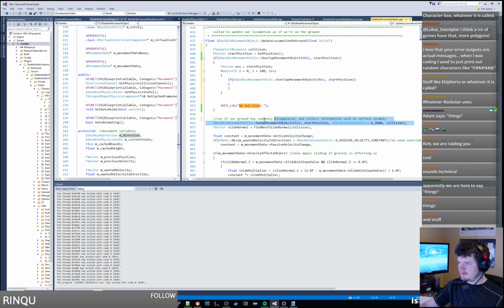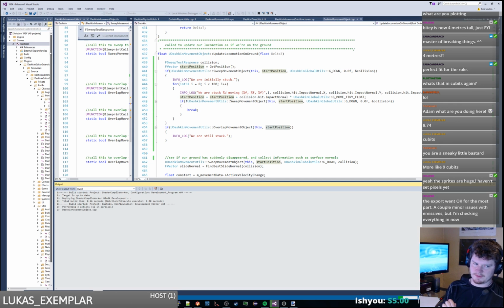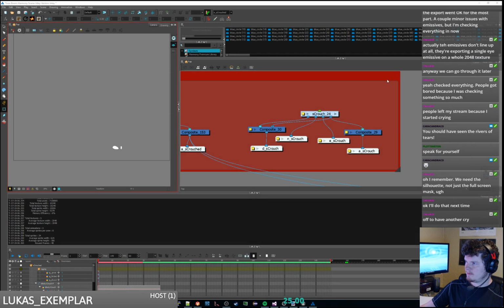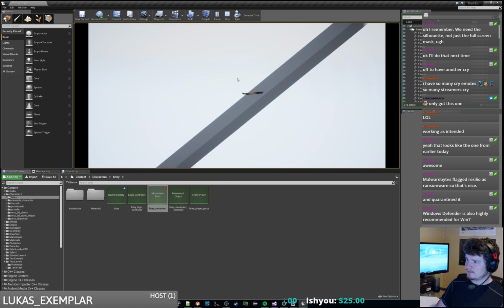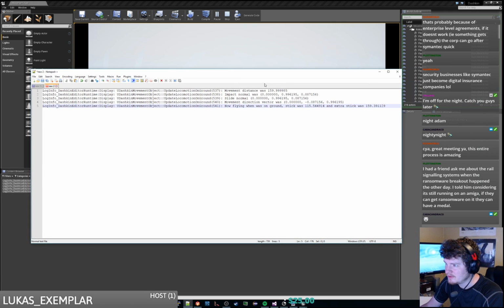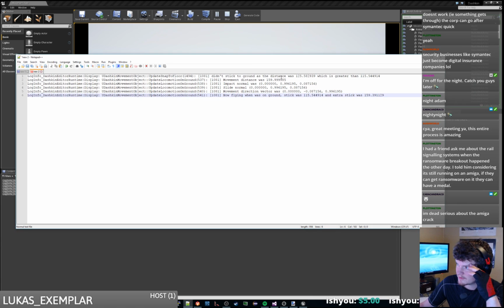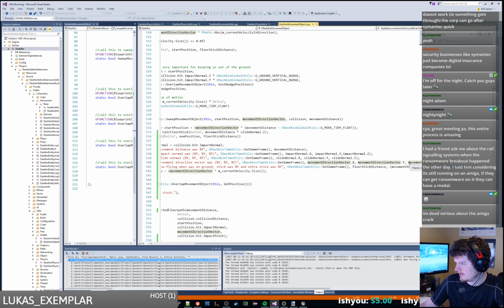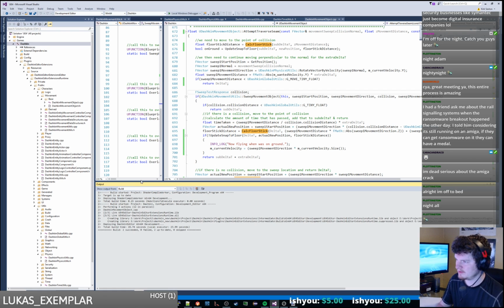ambientenergy101 devs Dashkin 260